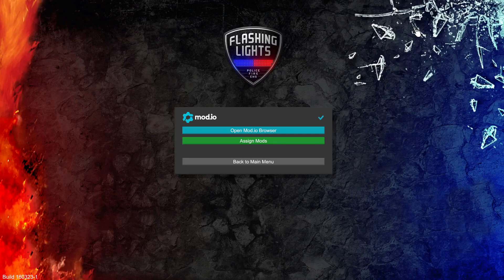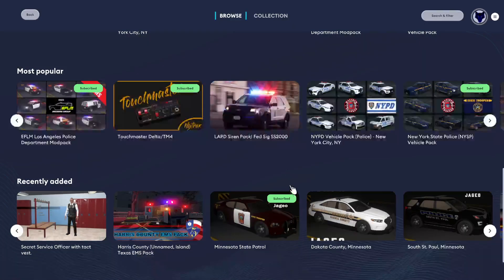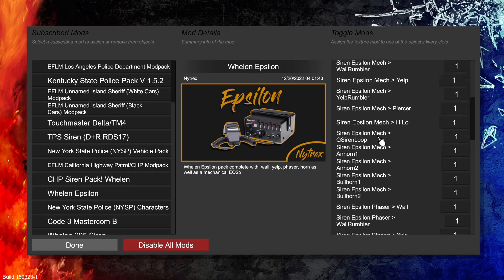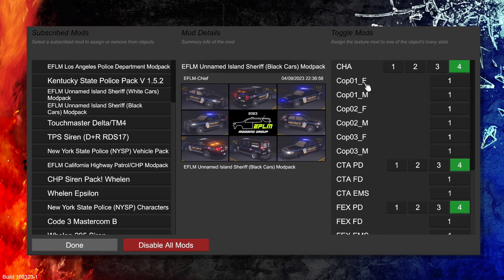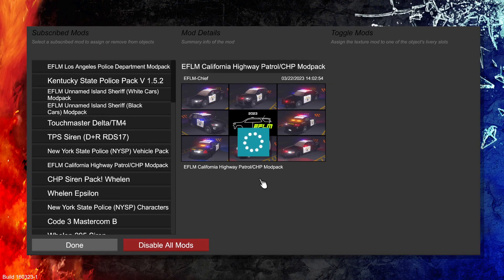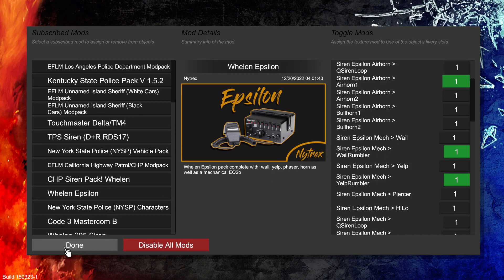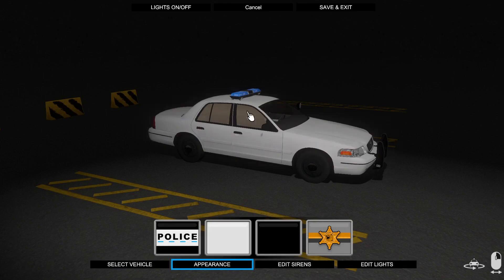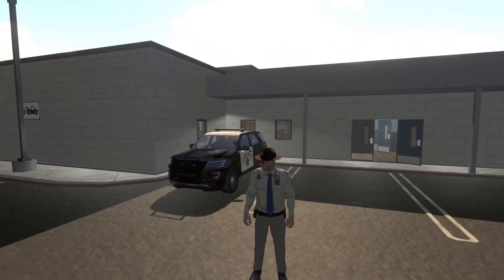How To Set Up Mods On Flashing Lights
here is a tutorial on how to set up mods on flashing lights using mod.io